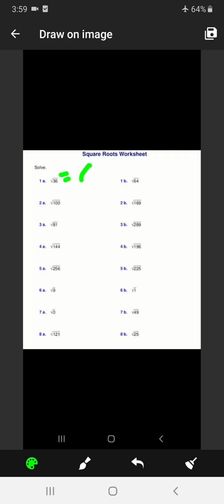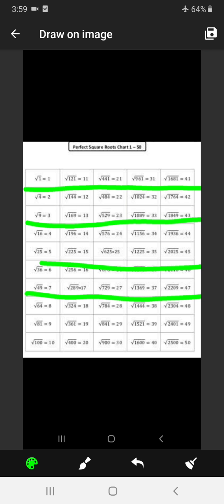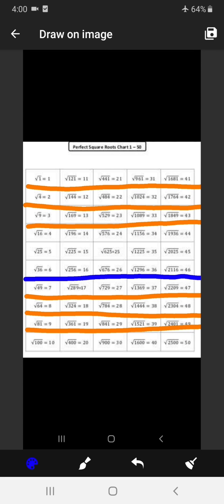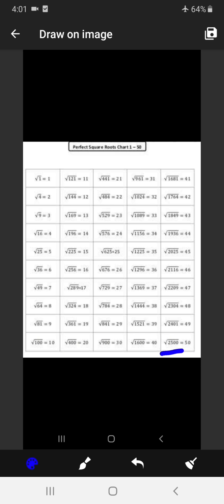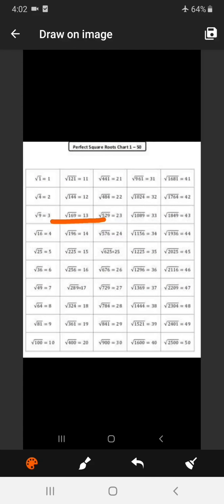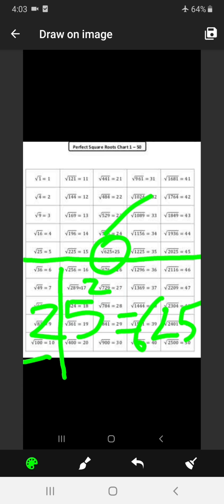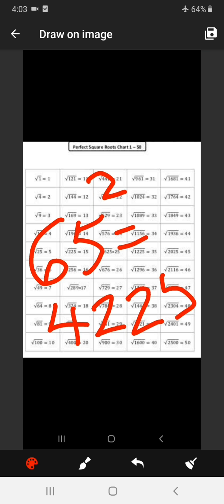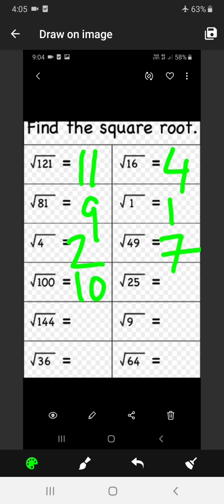Properties of square Roots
Square roots of common perfect squares, properties, calculating squares of numbers ending with 5, practice questions